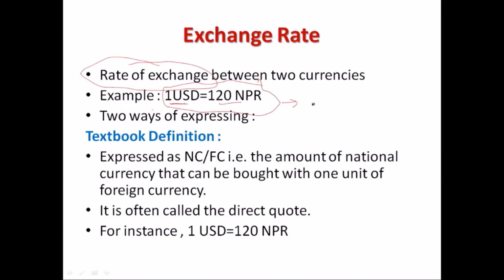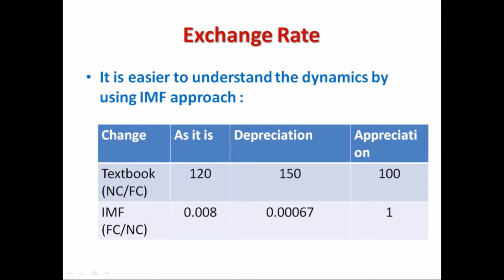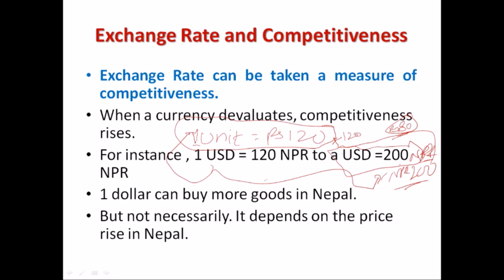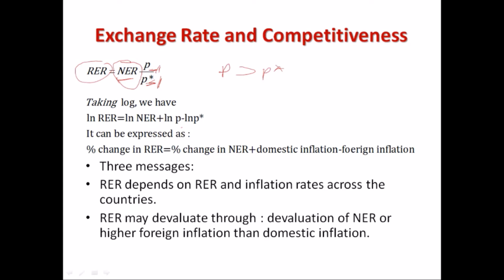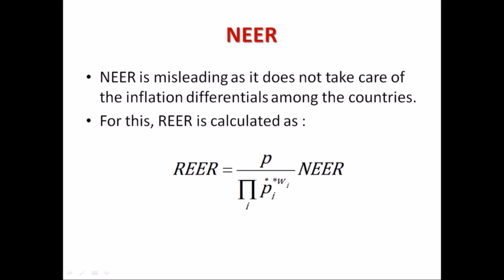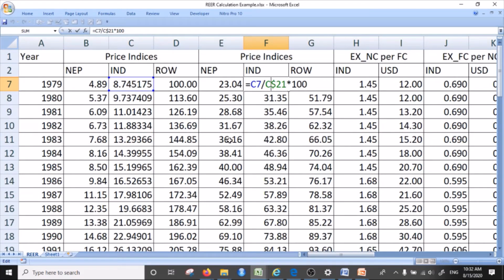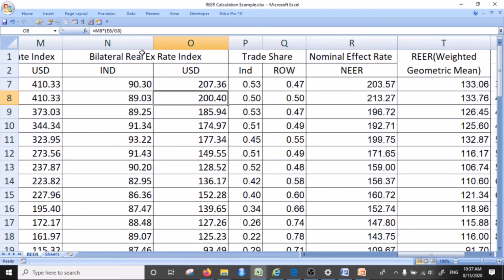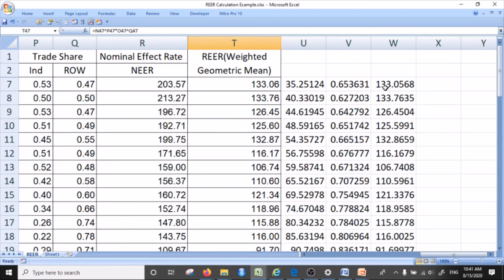Nominal Effective Exchange Rate(NEER) and Real Effective Exchange Rate(REER)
You can download the excel files used in